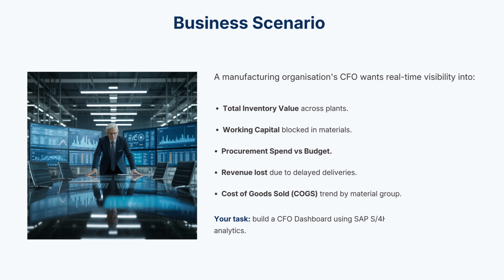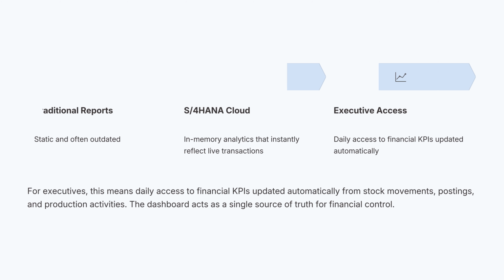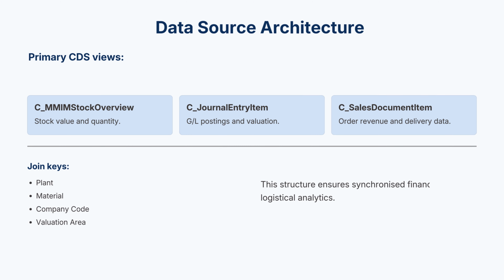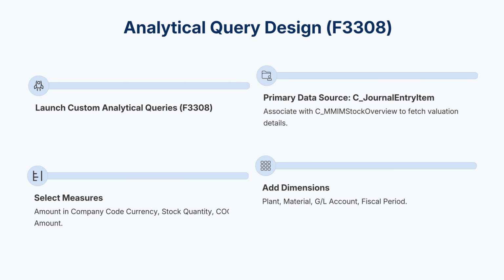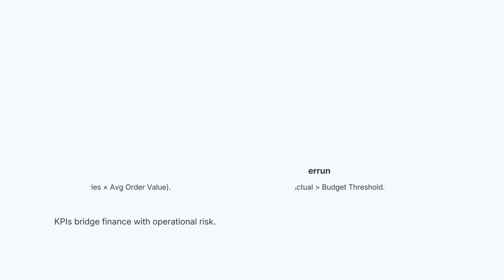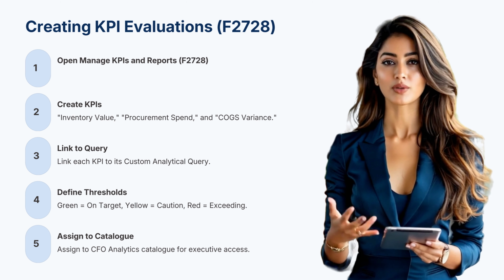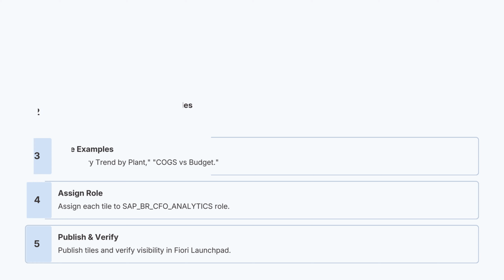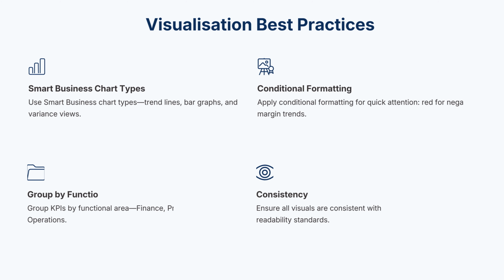SAP SCM Lesson 94 CFO Dashboard Case Study pptx Video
Lesson 9.4 – CFO Dashboard Case Study

In this executive analytics case study, we’ll design a real-time CFO Dashboard that integrates operational KPIs—inventory, procurement, delivery—with financial KPIs like valuation, spend, and profitability.

This lesson demonstrates how SAP S/4HANA Cloud empowers leadership decisions through embedded analytics.

The CFO Dashboard is a role-based analytical workspace that brings together key insights across finance and supply chain.

You’ll learn how to design, configure, and interpret it—tracking stock value, working capital, cost of goods sold, and supplier performance.

This mirrors a real implementation project for C-level reporting.

After completing this lesson, you’ll be able to:

• Identify business and data requirements for CFO reporting.

• Design and configure financial and supply chain KPIs.

• Build CDS-based queries and publish KPI tiles.

• Validate integration between logistics and finance analytics.

• Interpret dashboard trends for decision-making.

Slide 4 – Business Scenario

A manufacturing organization’s CFO wants real-time visibility into:

Total Inventory Value across plants.

Working Capital blocked in materials.

Procurement Spend vs Budget.

Revenue lost due to delayed deliveries.

Cost of Goods Sold (COGS) trend by material group. Your task: build a CFO Dashboard using SAP S/4HANA Cloud’s embedded analytics.

Slide 5 – Strategic Need for the Dashboard

Traditional reports are static and often outdated.

S/4HANA Cloud provides in-memory analytics that instantly reflect live transactions.

For executives, this means daily access to financial KPIs updated automatically from stock movements, postings, and production activities.

The dashboard acts as a single source of truth for financial control.

Slide 6 – Core KPIs to Include

Total Inventory Value – valuation from MM → FI integration.

Stock Turnover Ratio – COGS ÷ Average Inventory.

Procurement Spend vs Budget – actual vs planned spend.

Delivery Delay Impact – potential revenue loss due to late fulfillment.

Working Capital Utilization – current assets tied in stock and PO advances. Each KPI ties operational data to its financial outcome.